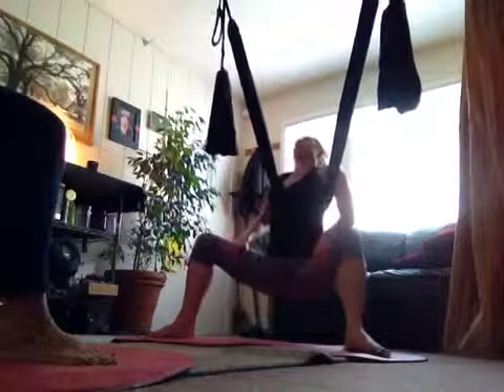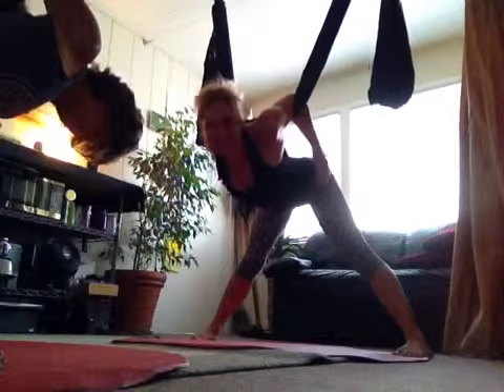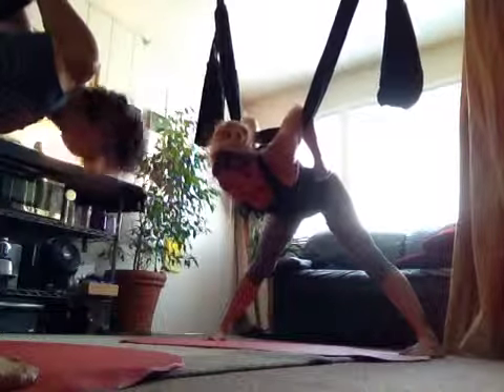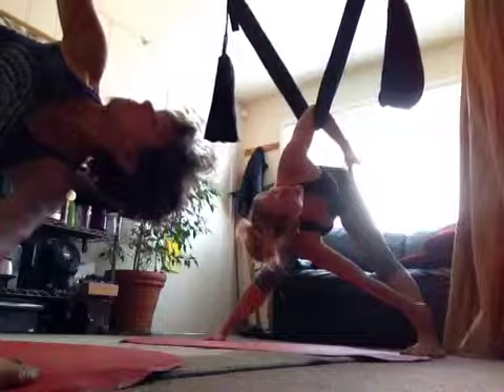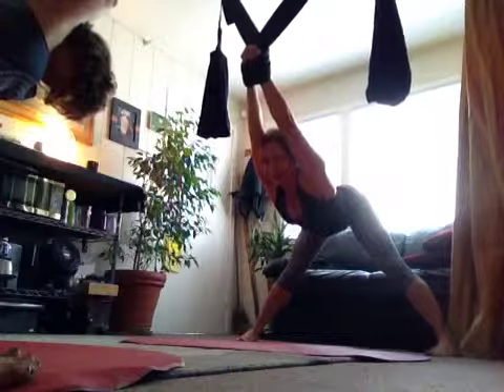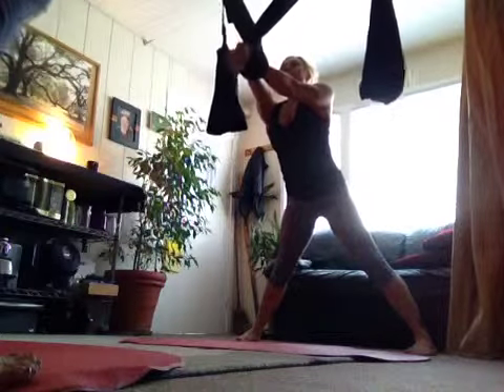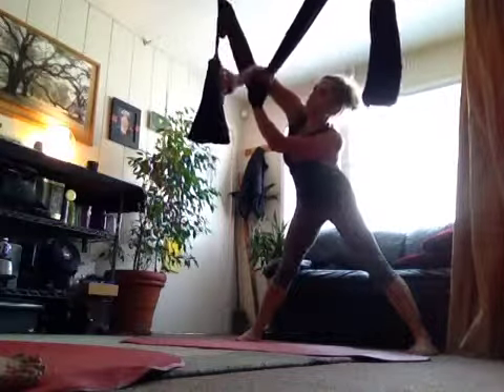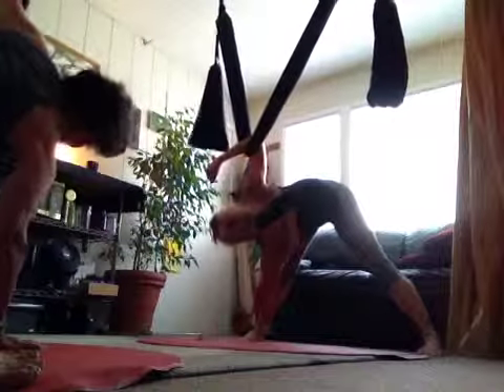Private AYP SESSION 7_9: Sausalito pt.2